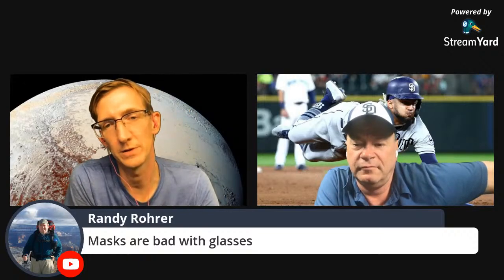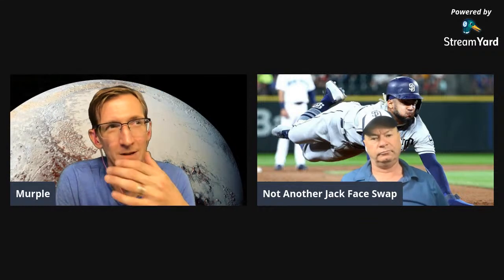Episode 96: Live Show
"Down here it's our time. It's our time down here." (without Nick)